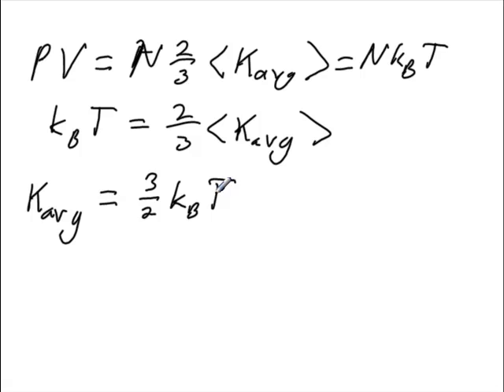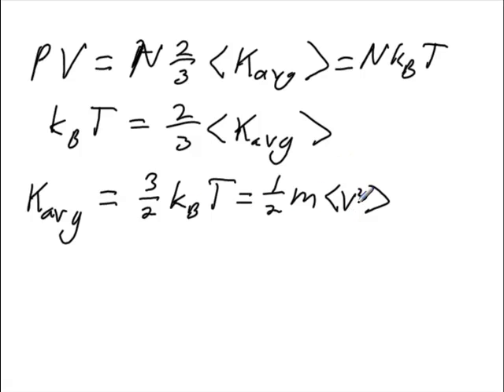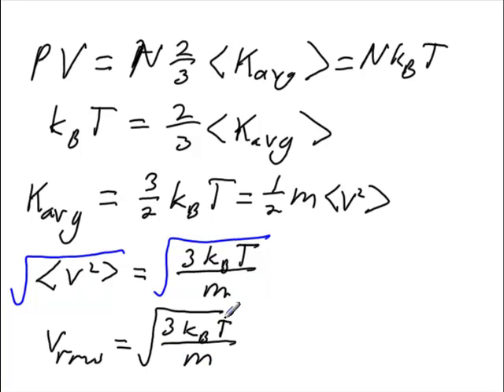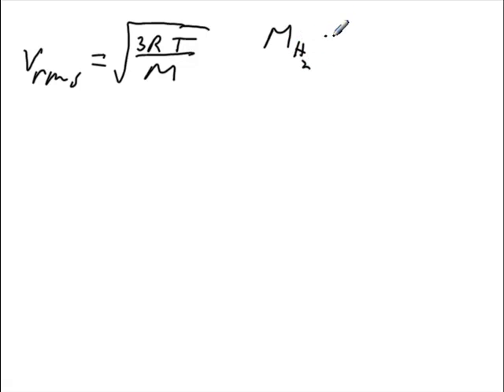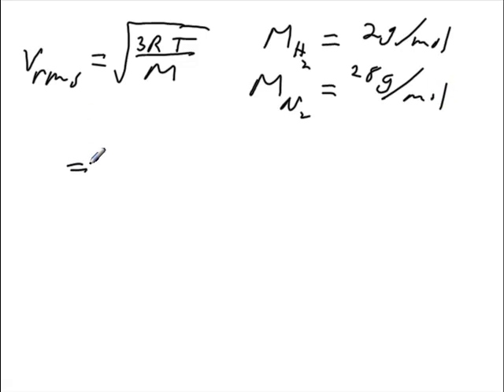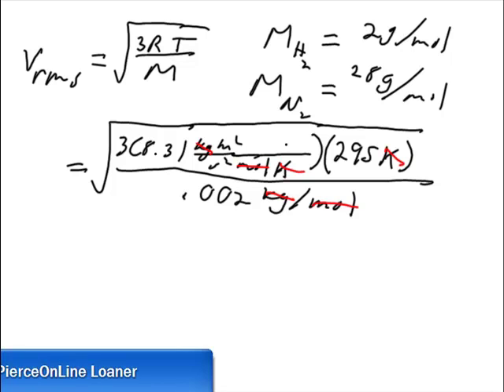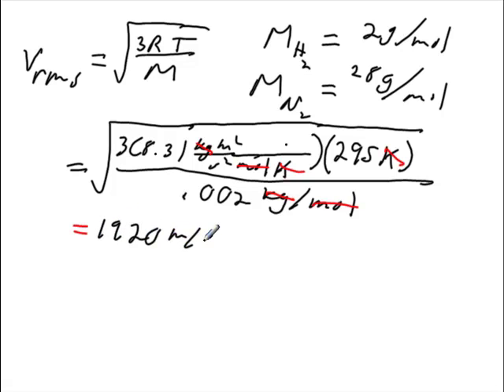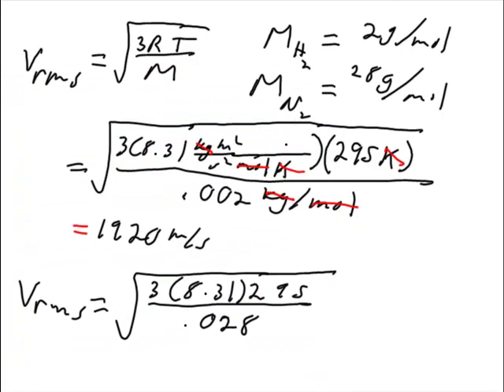Lecture 19 5 Thermal Kinetic Energy and RMS Velocity